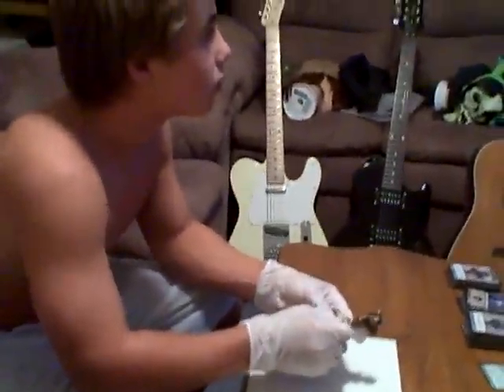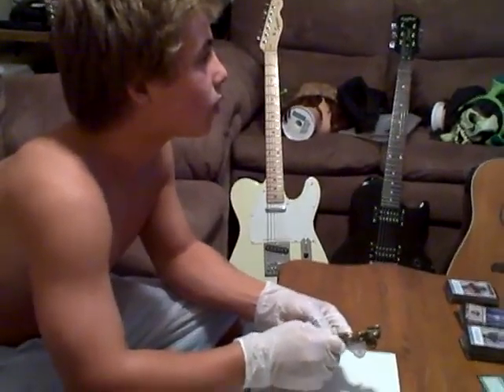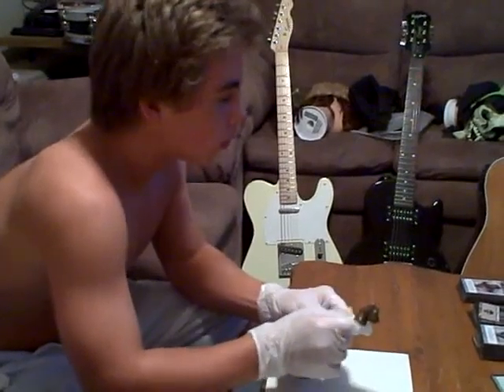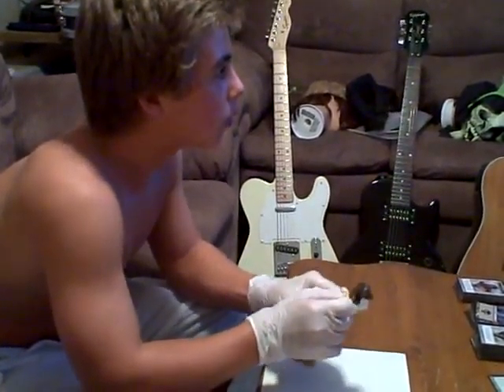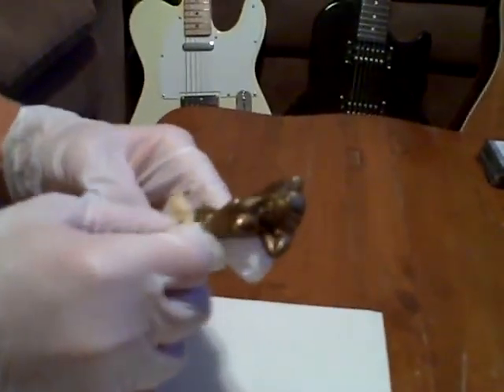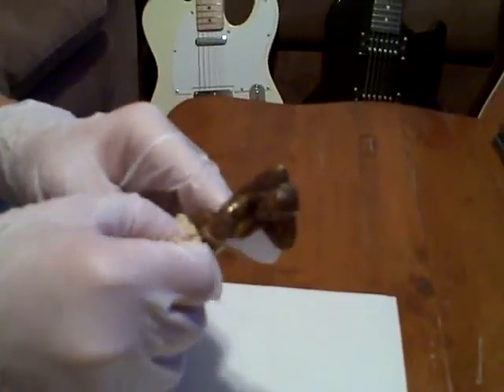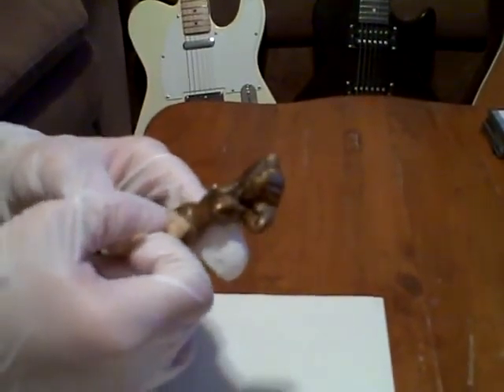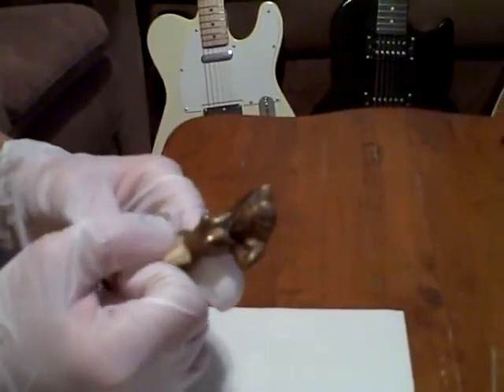adam shining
adam shining my dad's naked girl bell...